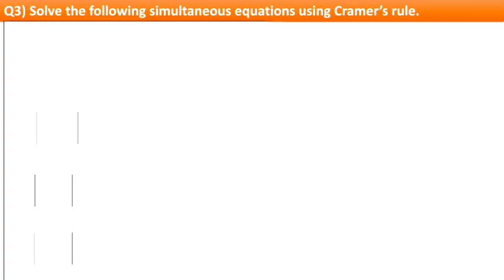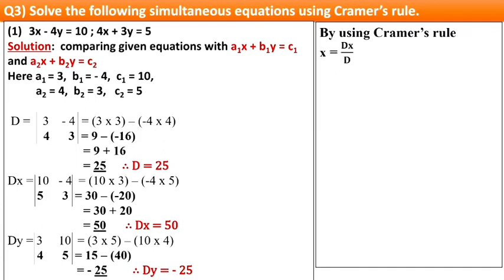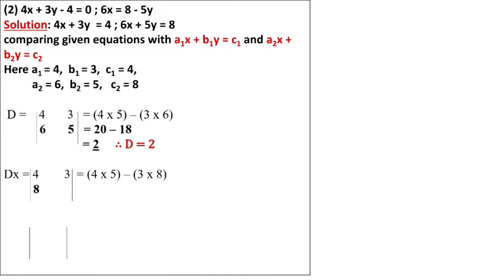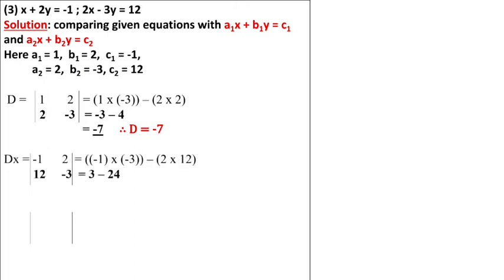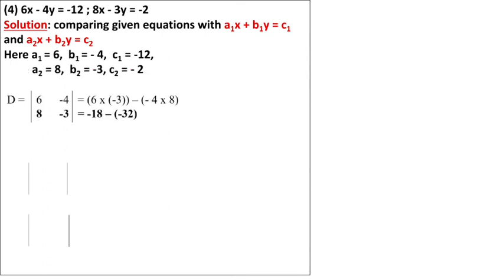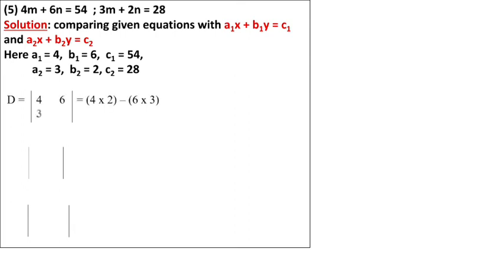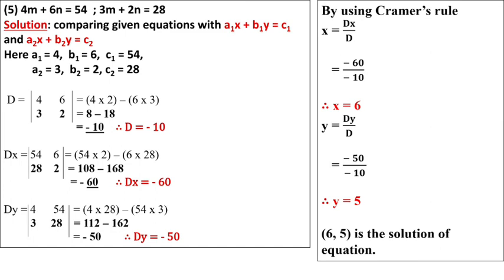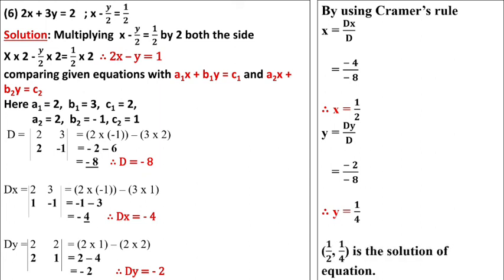Linear equations in two variables | practice set 1.3 |Q3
In this video i have explained Cramer method.chapter 1 linear equations in two variables practice set 1.3 (Q 3)